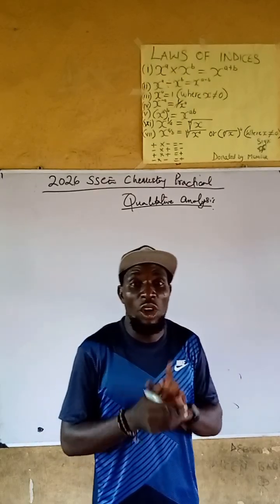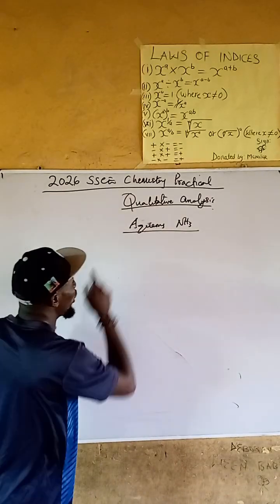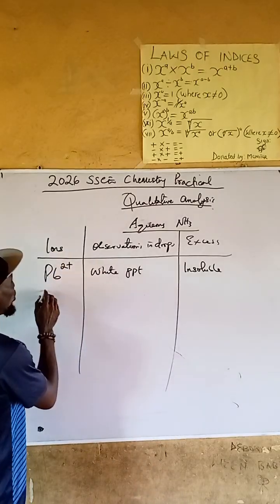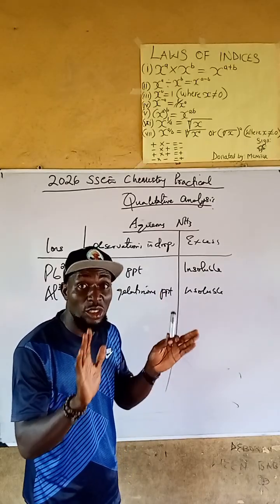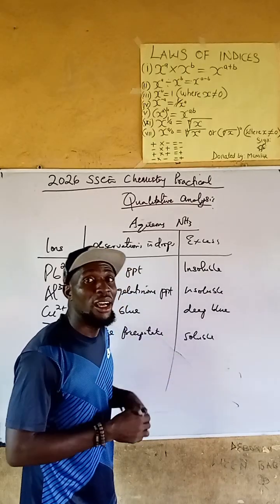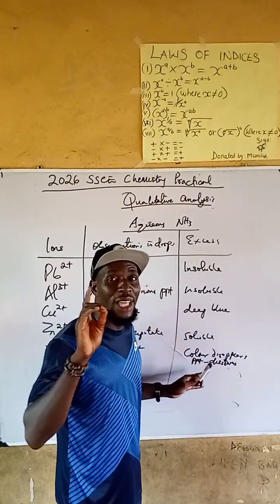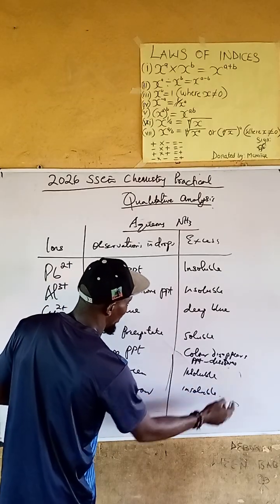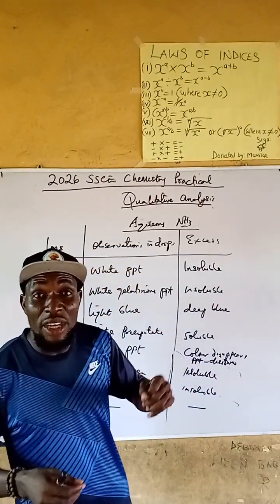2026 Chemistry Alternative A Practical (Part 2)